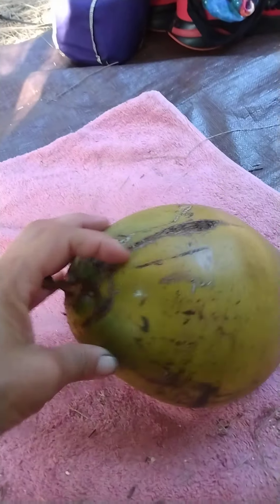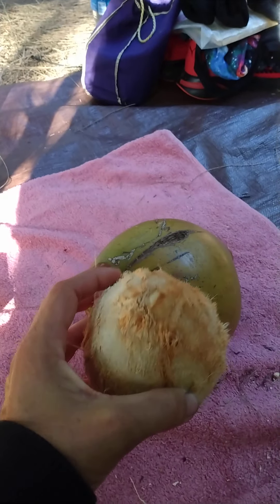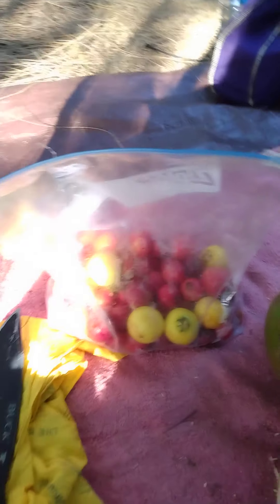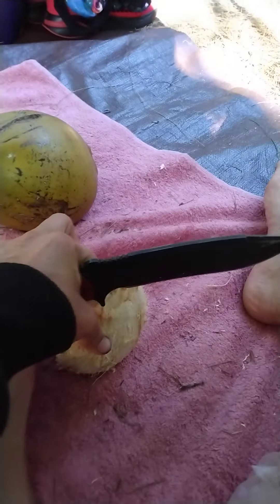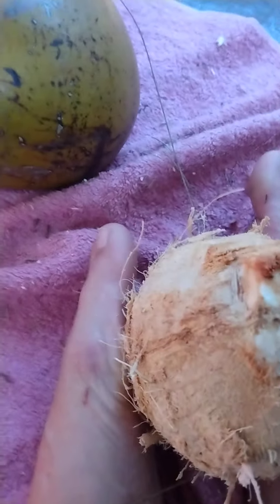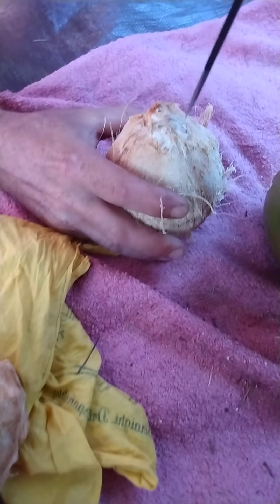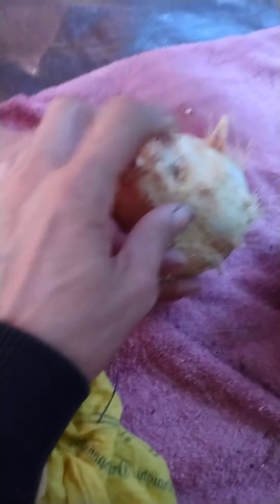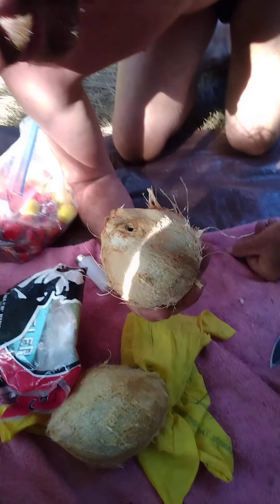Hammock and Tarp Combo and Review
mosquito net, comfy, so far so good